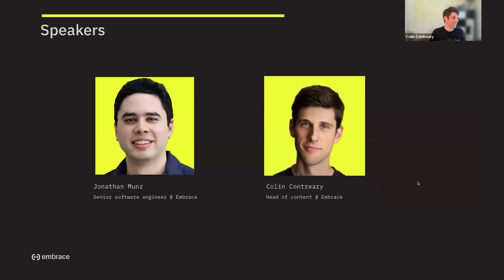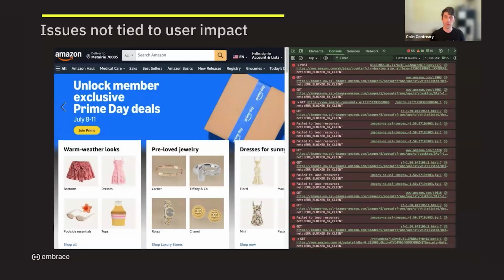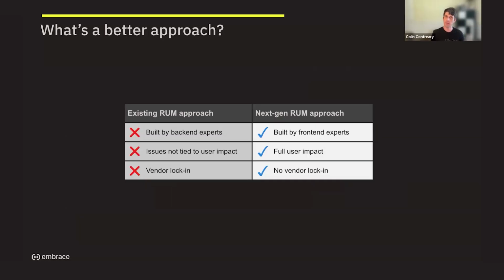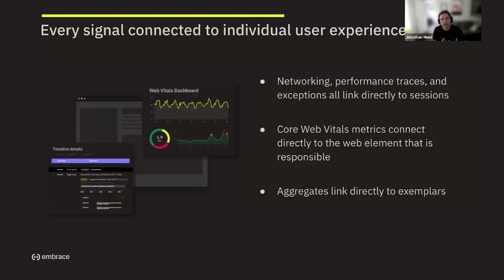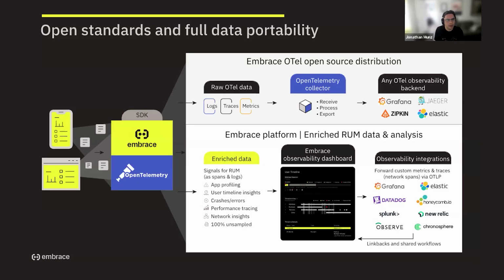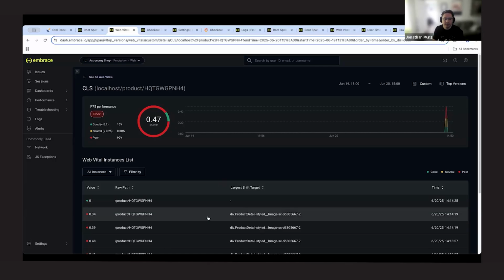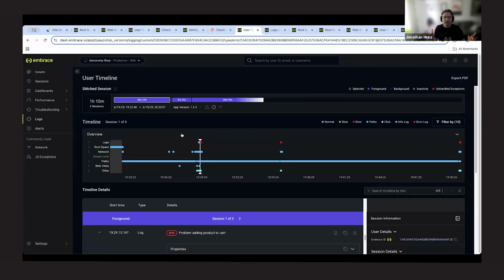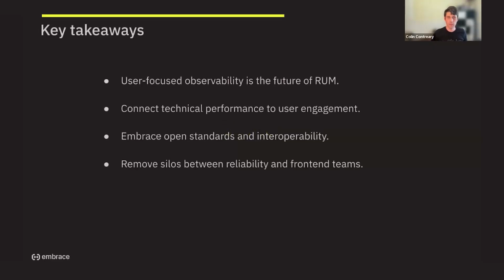Introducing next-gen Web RUM built on OpenTelemetry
Your users notice every frustrating thing about your website. So should you.

Wouldn’t it be great if your RUM solution integrated directly into your observability tools while providing developers the deep user context needed to measure and improve end-user experiences?

In this webinar, we’ll cover how Embrace can help you create a truly user-focused approach to observability, including:

- What user-focused observability is, and how it benefits the entire engineering team
- Why legacy approaches to RUM are insufficient for shipping quality web experiences
- The state of web support in OpenTelemetry is, and what that means for your observability tooling
- How the Embrace Web RUM dashboard and integrations provide powerful ways to measure and improve your user experiences

Key moments:
01:45 The current state of real user monitoring
10:09 A user-focused approach to observability
18:08 Demo of Embrace Web RUM dashboard
22:49 Demo of Embrace Web RUM integrations
26:09 Demo of Embrace User Journeys

ABOUT EMBRACE
Embrace is the only user-focused observability platform that ties technical performance to end-user impact. Powered by OpenTelemetry, Embrace provides real user monitoring (RUM) across mobile and web, giving engineering teams the visibility and context they need to resolve issues faster, optimize performance, and deliver exceptional digital experiences.